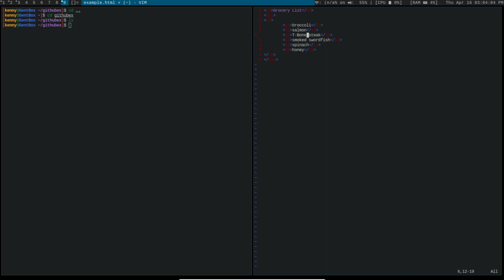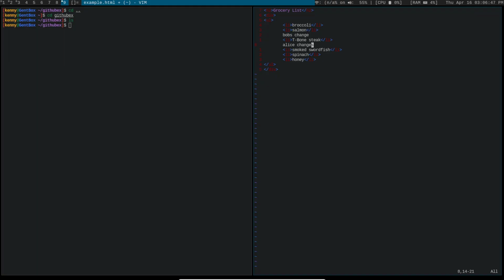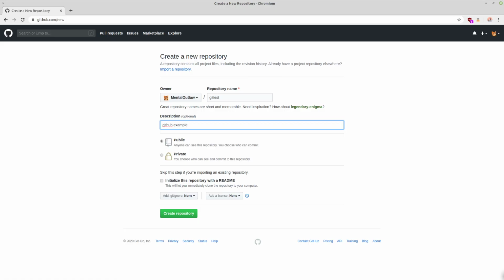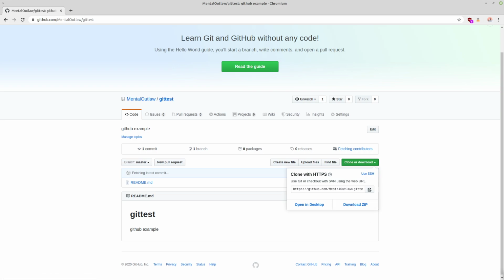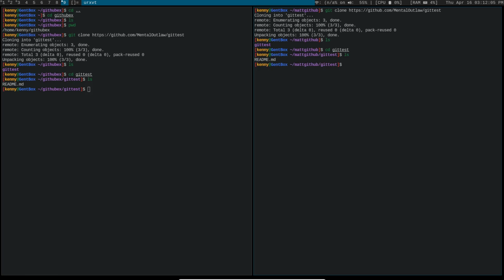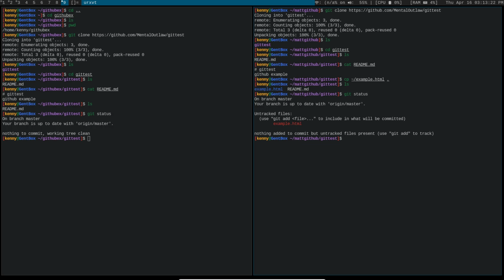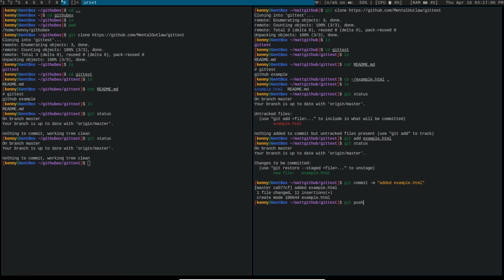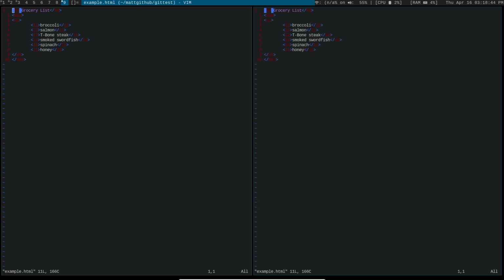Github Tutorial 2020 - Git Basics.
In this video I explain the basics of how github and source control work.

Dash
Xh9PXPEy5RoLJgFDGYCDjrbXdjshMaYerz

Zcash
t1aWtU5SBpxuUWBSwDKy4gTkT2T1ZwtFvrr

Chainlink
0x0f7f21D267d2C9dbae17fd8c20012eFEA3678F14

Bitcoin Cash
qz2st00dtu9e79zrq5wshsgaxsjw299n7c69th8ryp

Etherum Classic
0xeA641e59913960f578ad39A6B4d02051A5556BfC

USD Coin
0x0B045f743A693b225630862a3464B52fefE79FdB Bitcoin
bc1qyj5p6hzqkautq4d3zgzwfllm7xv9wjeqkv857z

Ethereum
0x35B505EB5b717D11c28D163fb1412C3344c7684d

Litecoin
LQviuYVbvJs1jCSiEDwWAarycA4xsqJo7D

DOGE
D7MPGcUT4sXkGroGbs4QVQGyXqXd6QfmXF